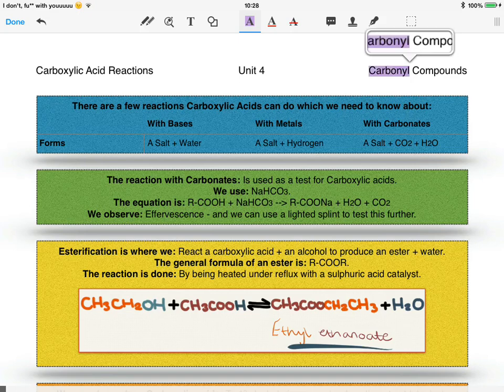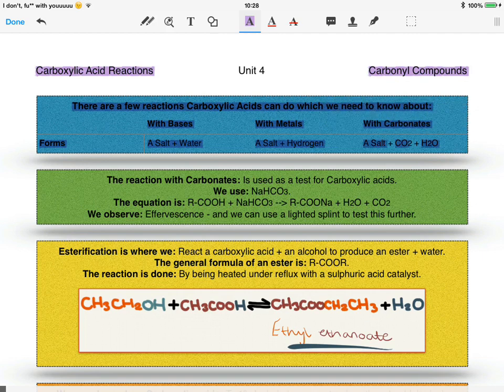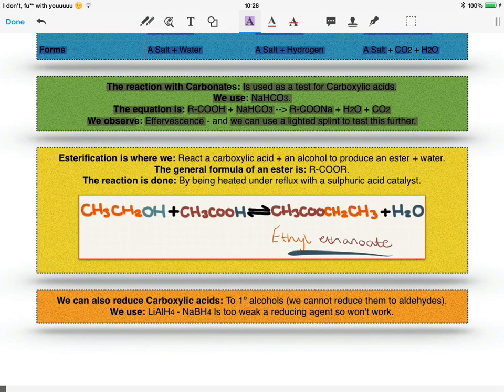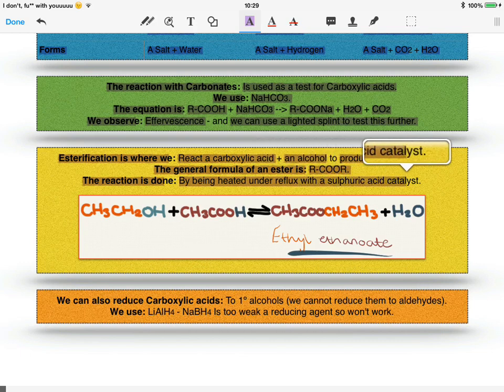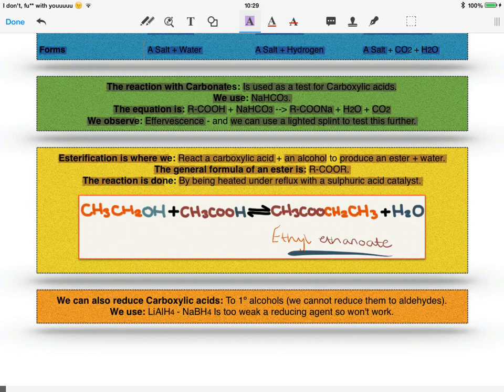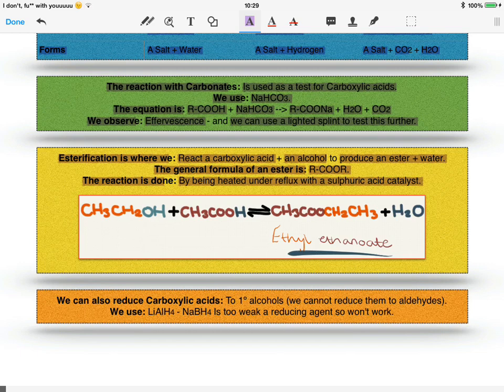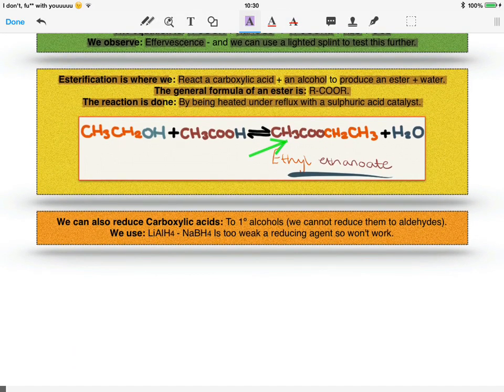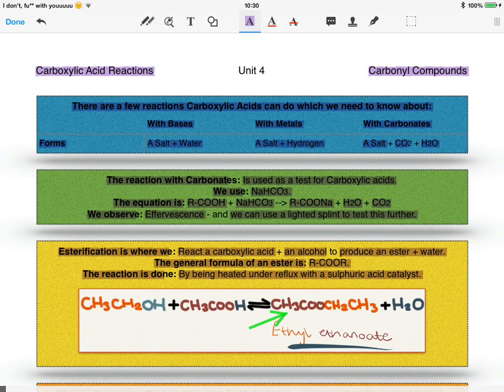Carbonyl Compounds - Carboxylic Acid Reactions - AQA A2 Chemistry - Unit 4 - 3.4.5